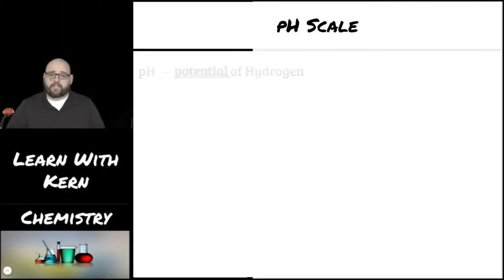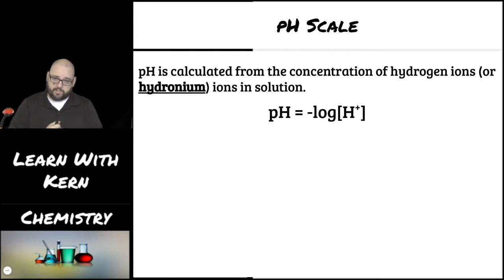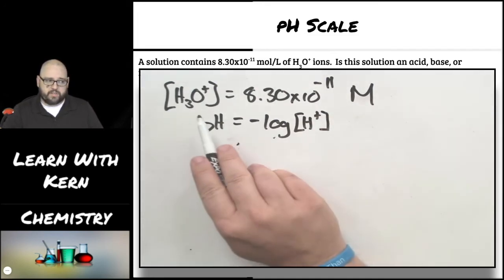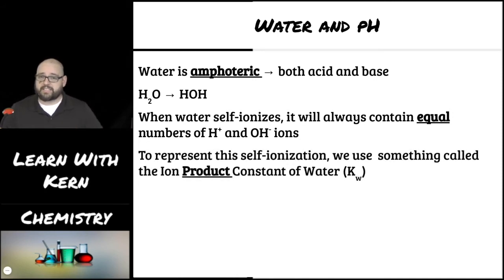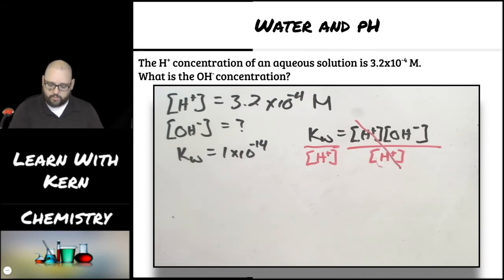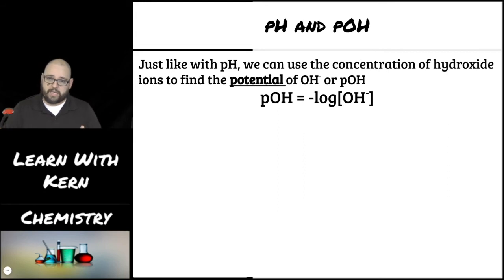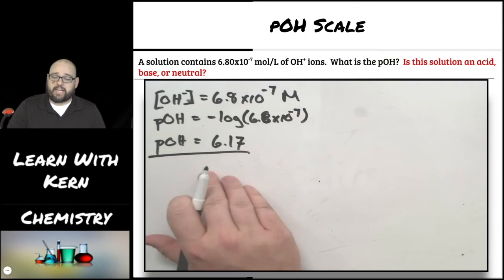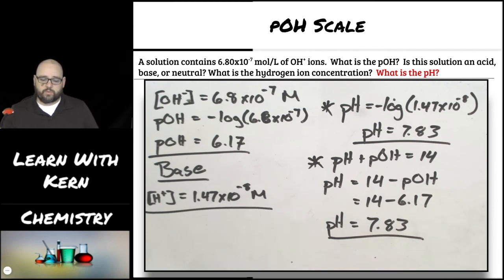Unit 13.3 - pH and the Ion Constant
This lesson discusses pH, pOH and the ion constant of water and how to calculate them using logarithms